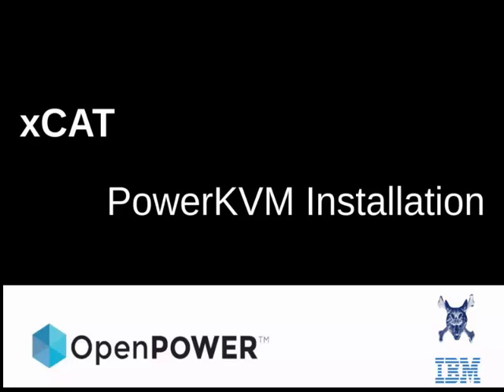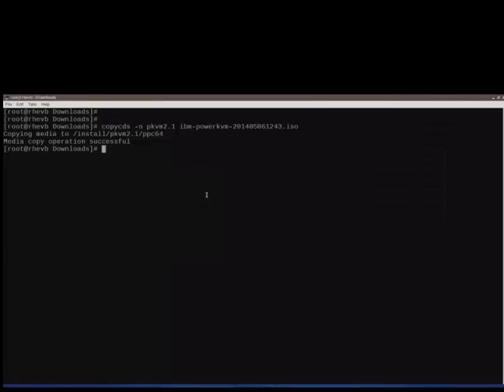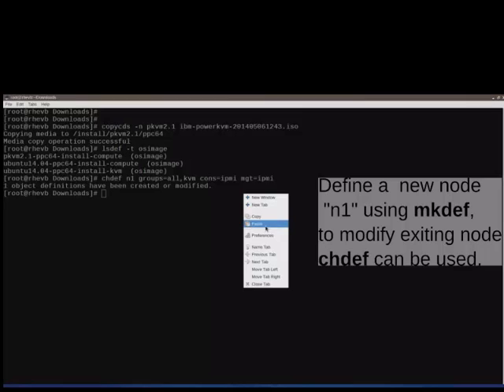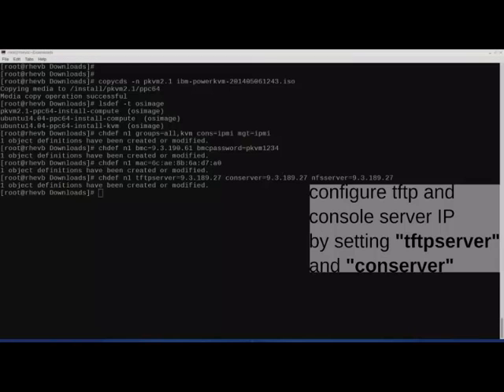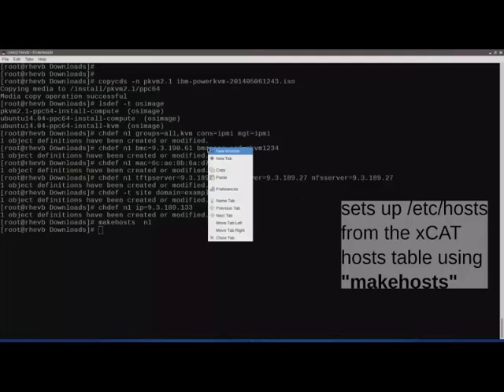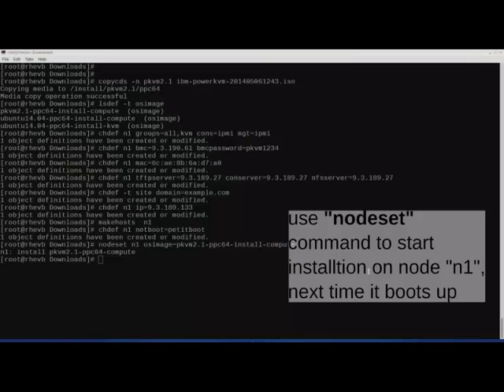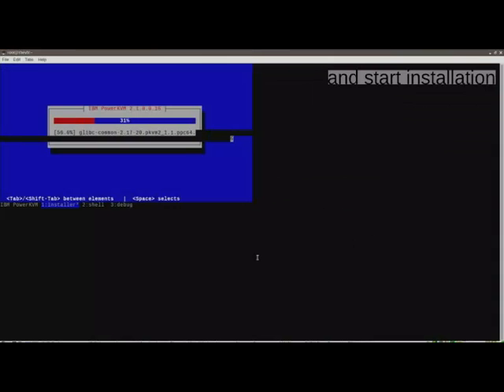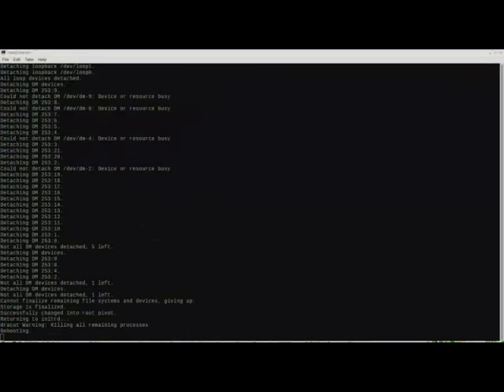Install PowerKVM with xCat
Learn how to use xCat to install PowerKVM on your Power Systems server.